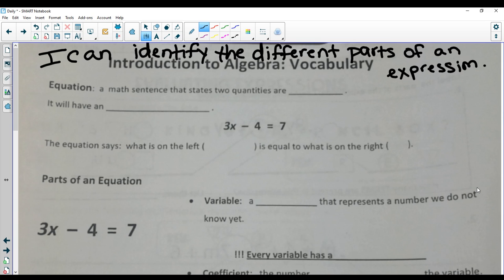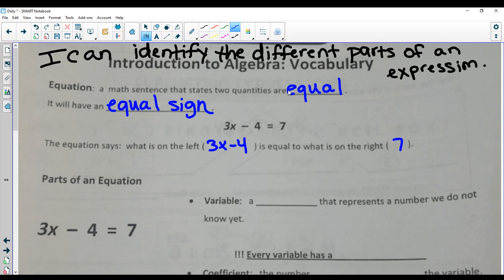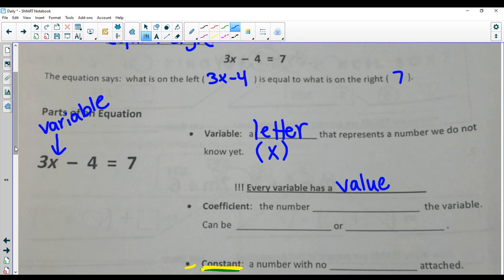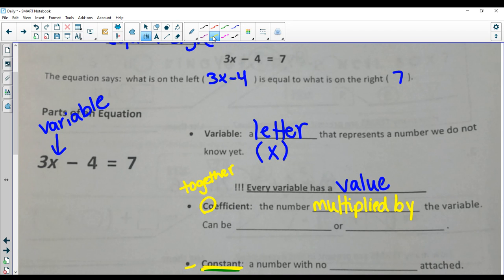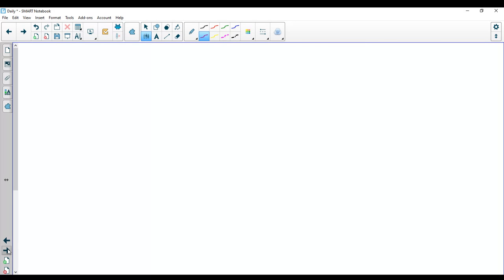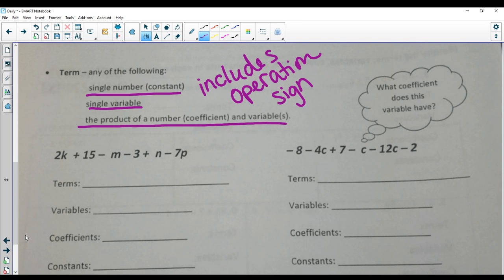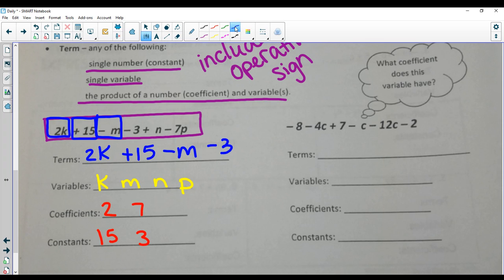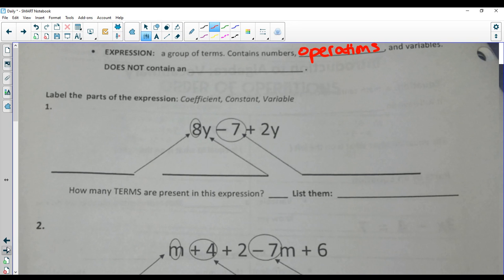October 20, 2020 Parts of an Expression